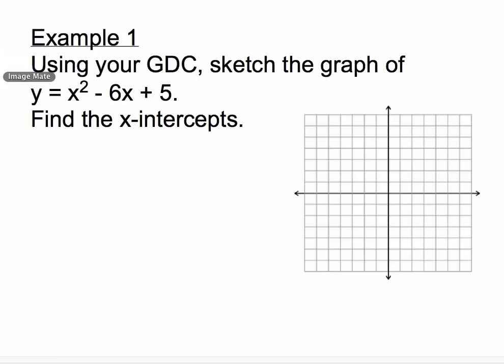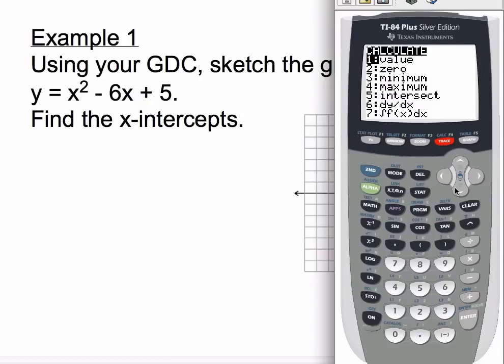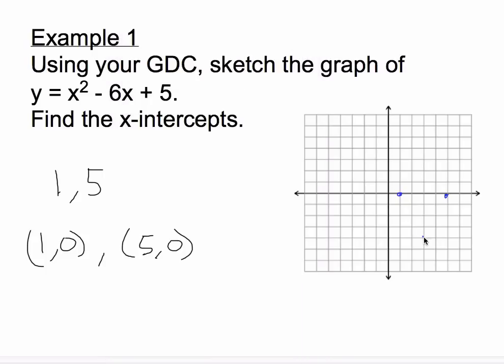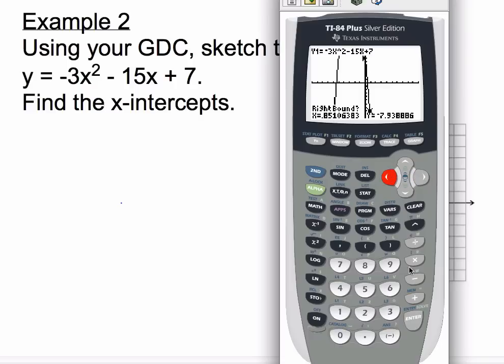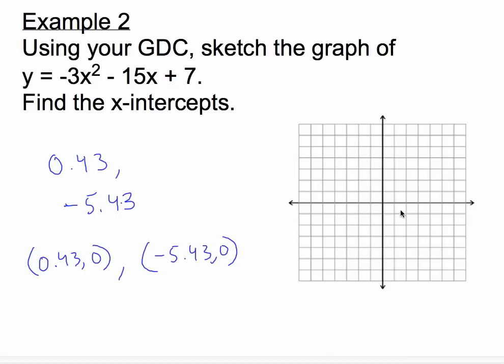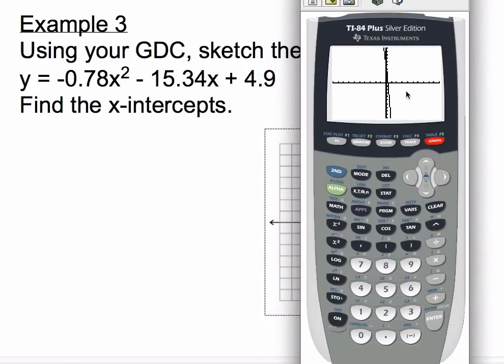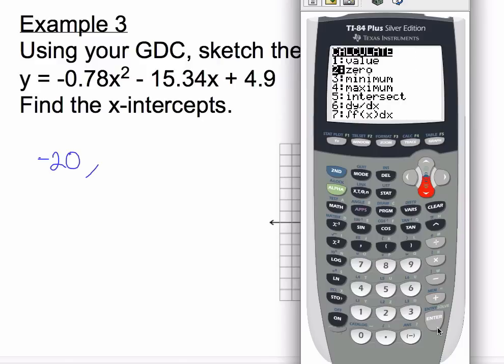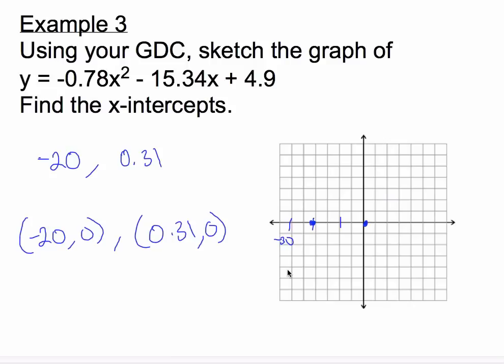Finding Quadratic x intercepts Using GDC